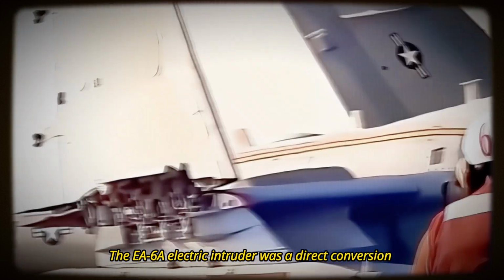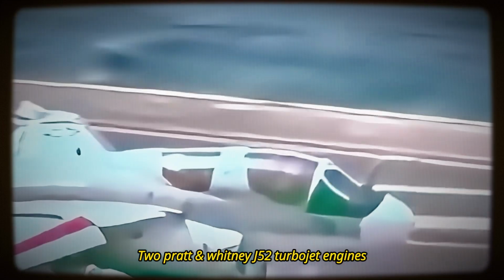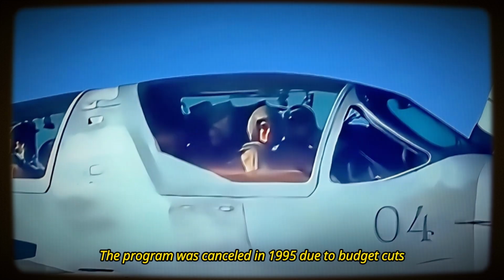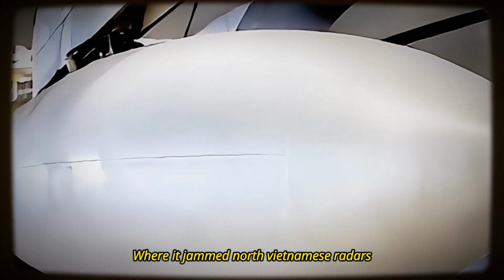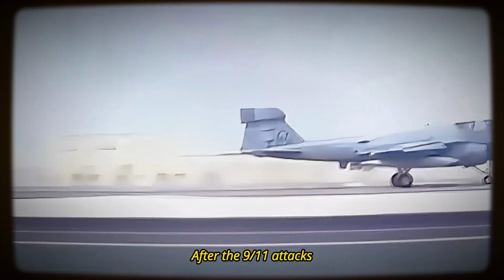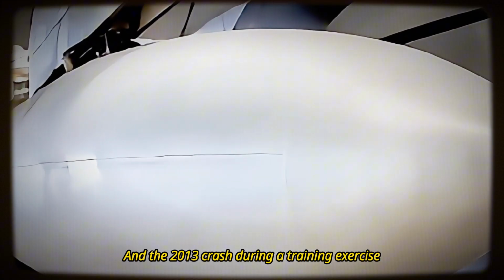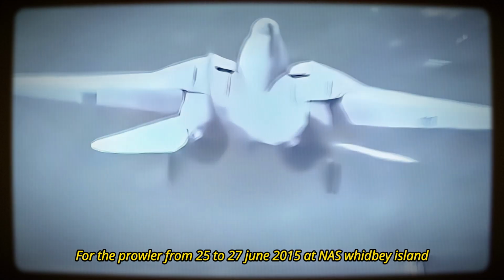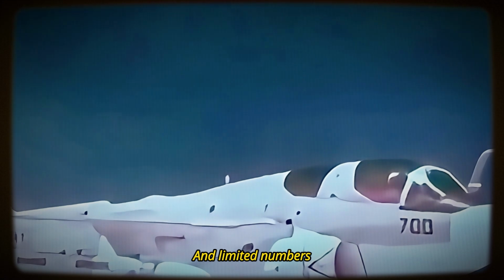Whispering Death: The Untold Saga of the EA-6B Prowler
Dive into the shadows of aerial warfare with our latest video, "Whispering Death: The Untold Saga of the EA-6B Prowler". This gripping documentary peels back the layers of history to reveal the crucial, yet often overlooked role of the EA-6B Prowler in modern military operations. From its early days in the volatile skies of Vietnam to its final flight in 2019, the Prowler's journey is a testament to innovation, courage, and strategic prowess.

The EA-6B Prowler, a twin-engine, four-seat electronic warfare aircraft, served as the backbone of the U.S. Navy and Marine Corps' electronic warfare and aerial reconnaissance operations for nearly five decades. As the only dedicated electronic warfare aircraft in the U.S. Armed Forces until 2009, its story intertwines with the evolution of modern electronic warfare, playing a pivotal role in numerous military operations across the globe.

Our video begins with the origins of the Prowler, tracing back to its predecessor, the EA-6A Electric Intruder, and its transformation into the more advanced EA-6B. We delve into the technical specifications and unique capabilities that made the Prowler an indispensable asset in disabling enemy radars, gathering intelligence, and providing crucial support to strike aircraft.

Witness the Prowler's valor in combat as we explore its varied missions across the decades, from disrupting enemy communications in Vietnam to leading electronic warfare campaigns in the Gulf War and beyond. The documentary also highlights the challenges the aircraft and its crews faced, including the inevitable toll of technology's relentless march forward, leading to its retirement and the transition to its successor, the EA-18G Growler.

The story of the EA-6B Prowler is not just about the aircraft but the men and women who brought its capabilities to life, earning numerous awards for their bravery and dedication. This video honors their legacy, as well as the lasting impact of the Prowler on electronic warfare.

"Whispering Death: The Untold Saga of the EA-6B Prowler" not only celebrates the aircraft's technological achievements but serves as a reminder of the human spirit's resilience and innovation in the face of challenges. Join us on this fascinating journey and discover why the EA-6B Prowler remains a legendary figure in the annals of military aviation history.

If you're captivated by the world of military aviation and the strategic game of electronic warfare, then this video is a must-watch. Remember, in the realm of aviation, the sky is not the limit; it's just the beginning.

[Your chance to explore the courage and technology behind the EA-6B Prowler starts here - Watch Now!]